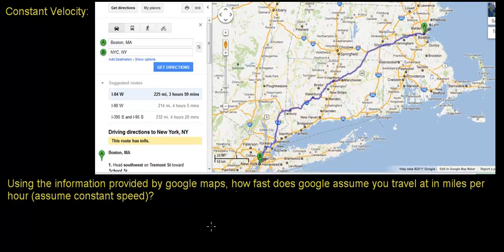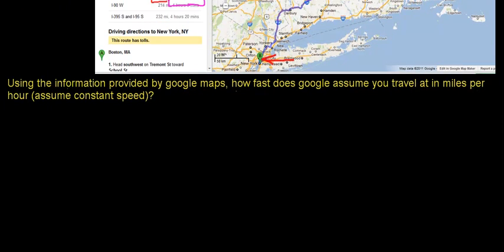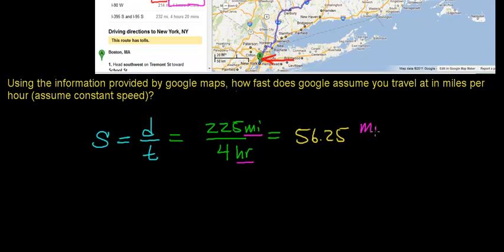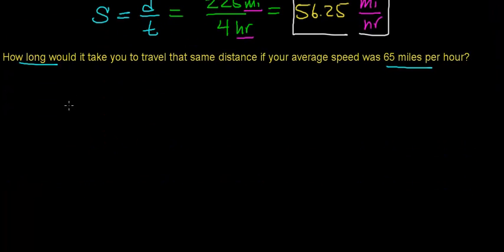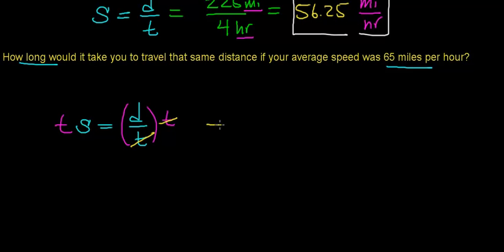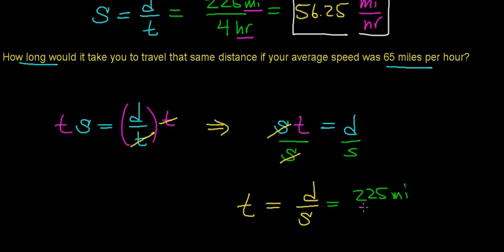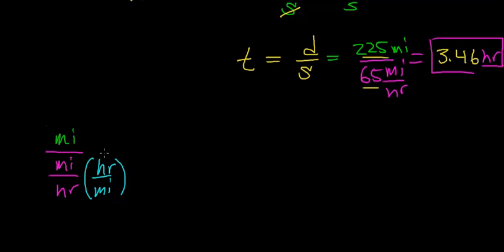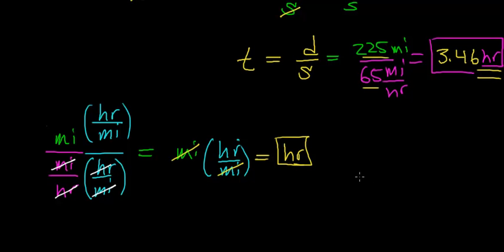constant speed traveling between boston and nyc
Calculating your average speed from Boston to NYC assuming that it is constant.